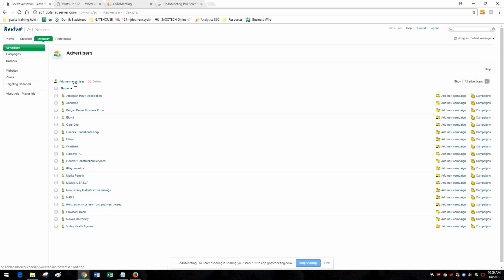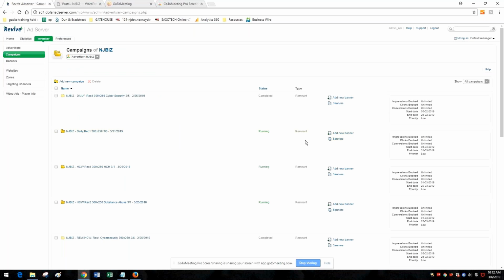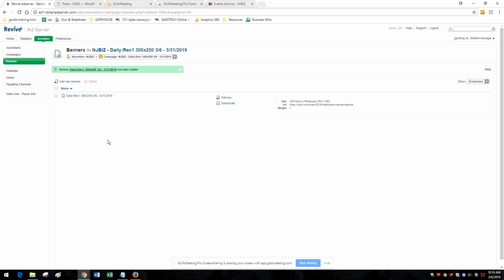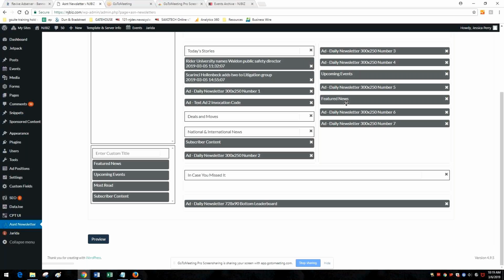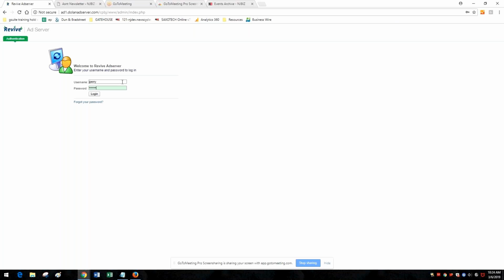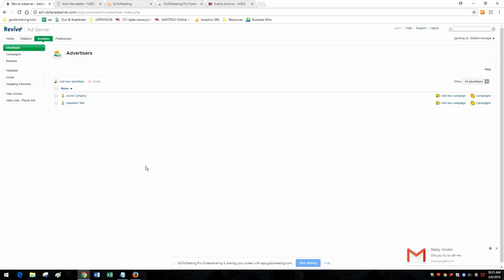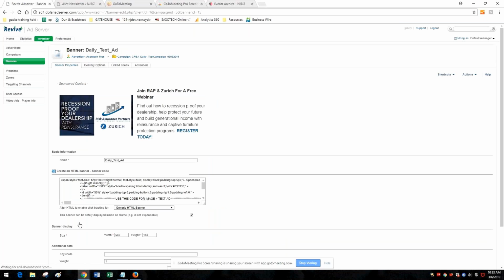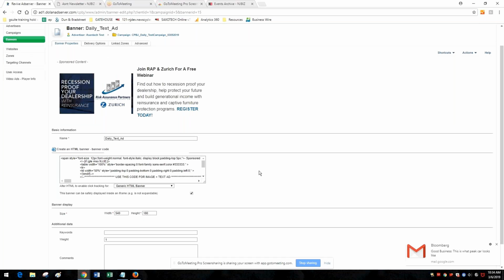Jess Perry - Creating Revive ads for eletters